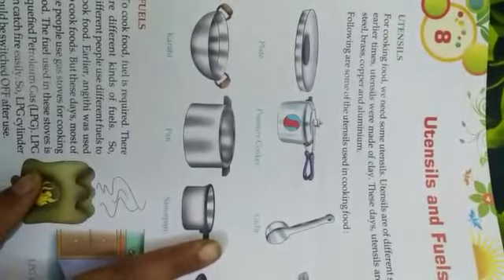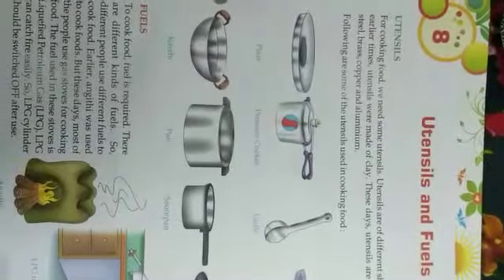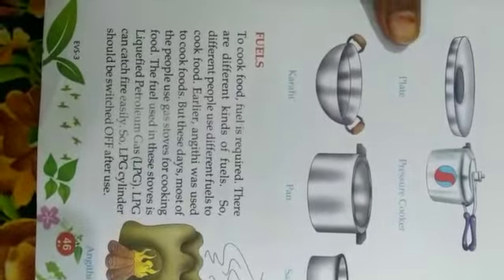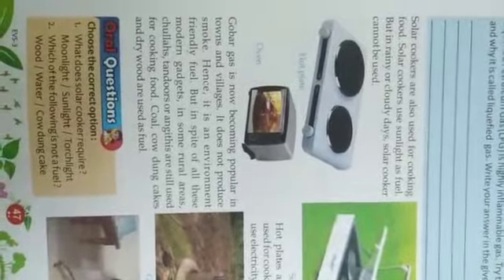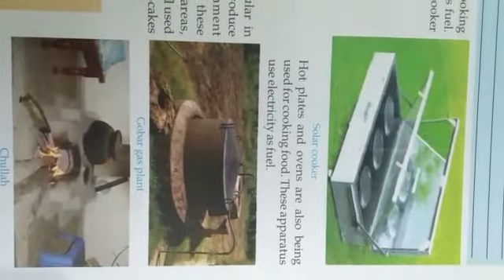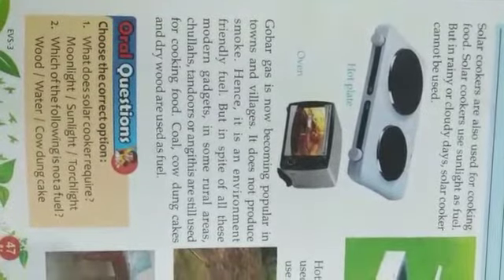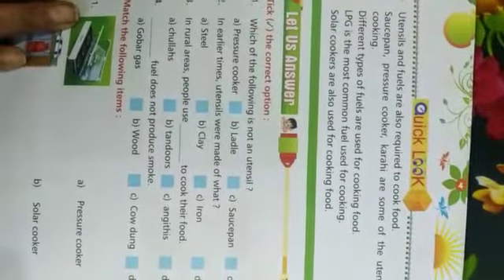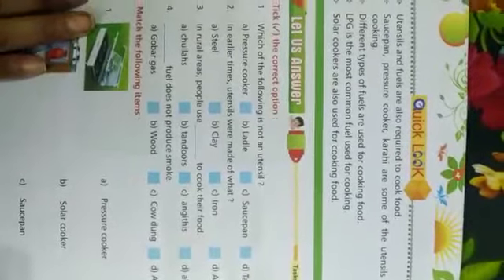Class: III Subject: EVS Chapter: 8 Title: Utensils and Fuels Description: Utensils, Fuels,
Utensils, Fuels,